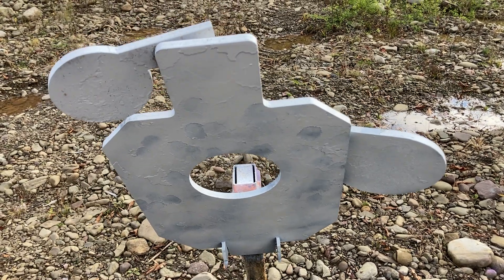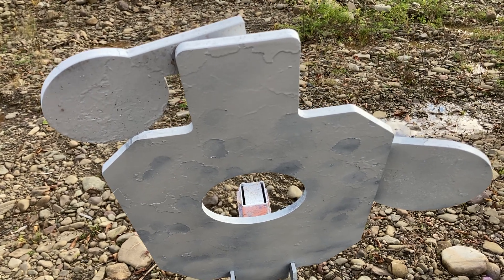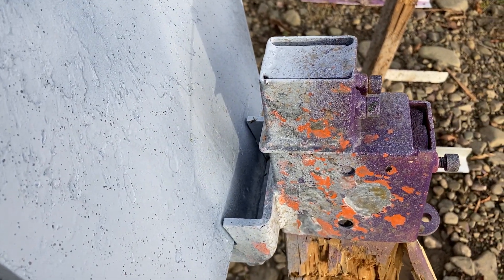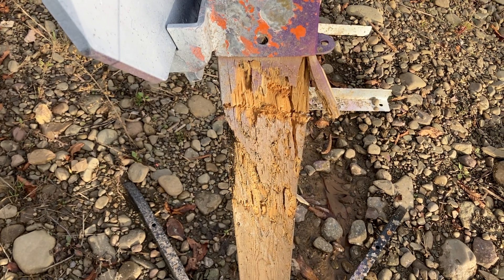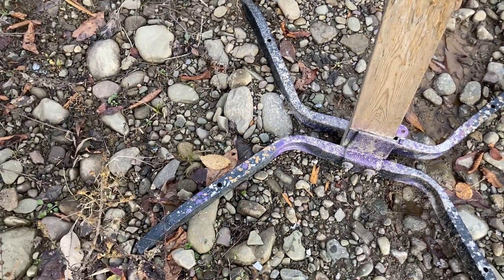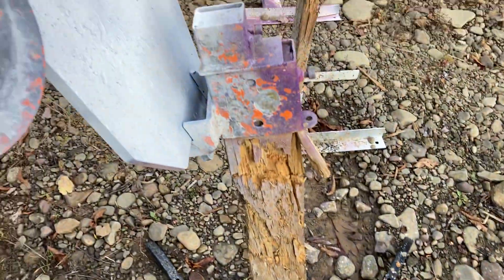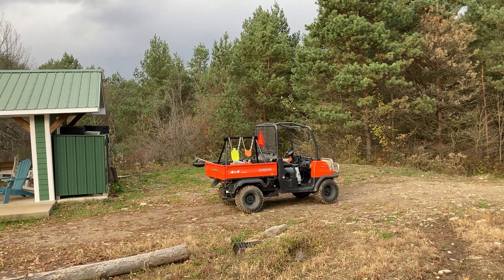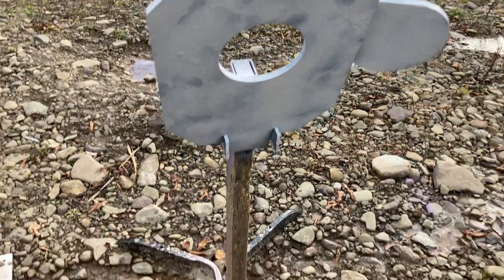Gear Review: Highwild AR500 IDPA Steel Target and Stand - 6 Month Update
Highwild IDPA Target: (Amazon)
Highwild Target Stand: (Amazon)
Highwild Amazon Store: (Amazon)

Some viewers had asked how the Highwild target held up over the long term, so I did a quick update video on it.  I found these targets on Amazon and so far have been very happy with them, they are durable and the mounting hardware and stands seem to have more thought put into them compared to other brands I have seen.

This video and audio content is for educational and entertainment purposes only. Attempting to imitate anything in these videos is done at your risk only and we will not be held liable for any injury or damages that occur. Condor Outdoor Products